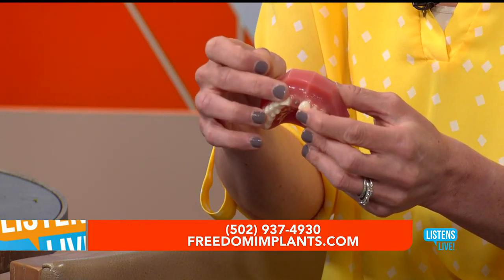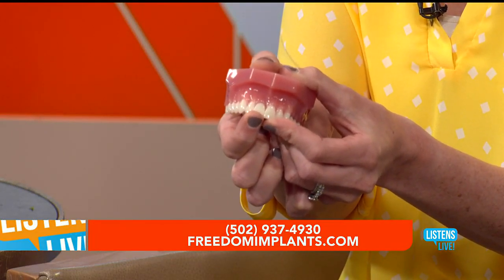WAVE Listens Live! Freedom Mini Dental Implants Segment 3, April 12, 2023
Michael Vanover welcomes Freedom Mini Dental Implants to the Listens Live studio.